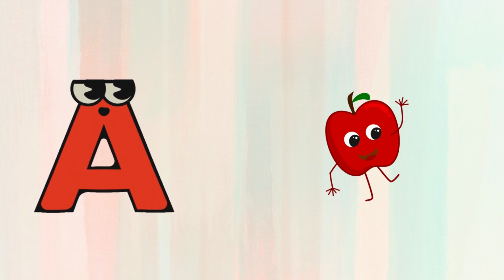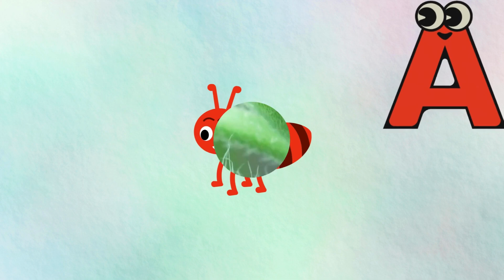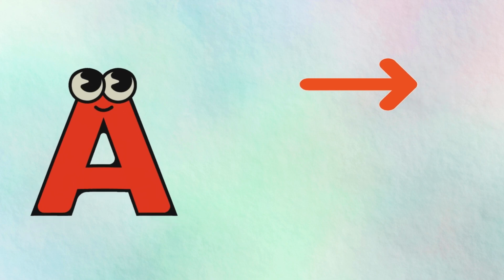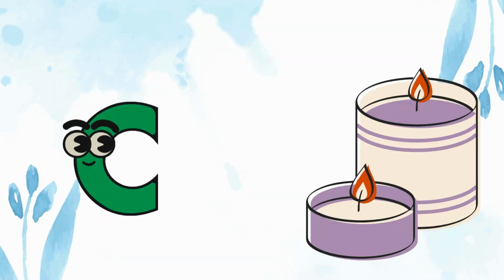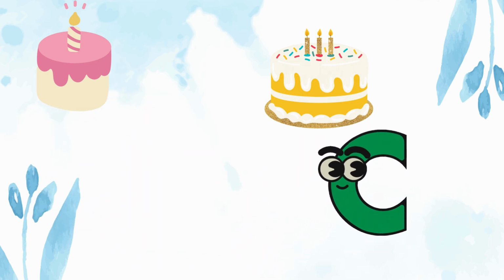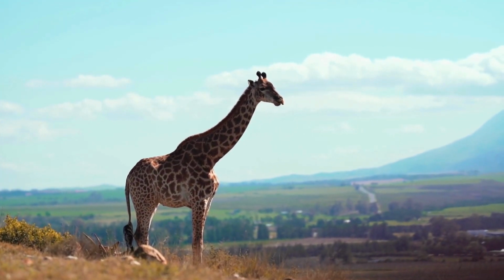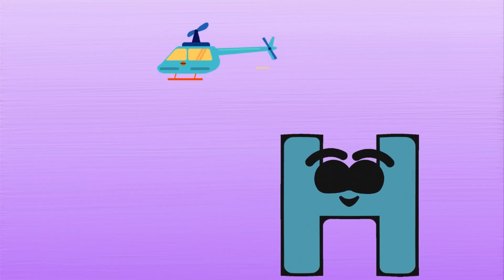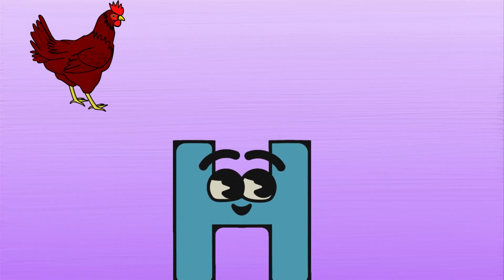Learn phonic song ABCD Alphabets and Numbers counting shapes for kids and Toddlers ,Phonics Song.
All the Animations done in Canva and music by Youtube library